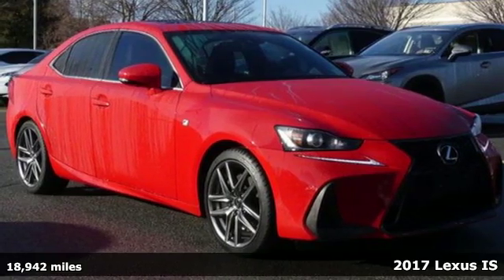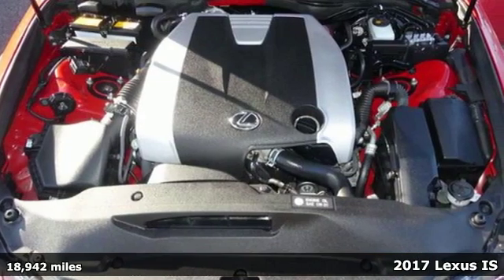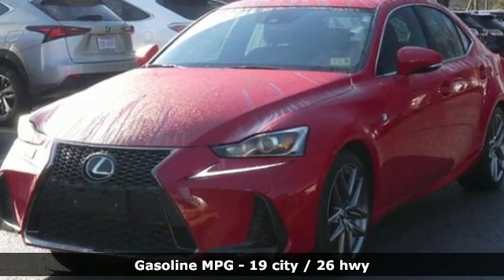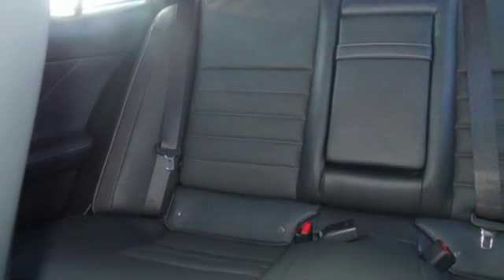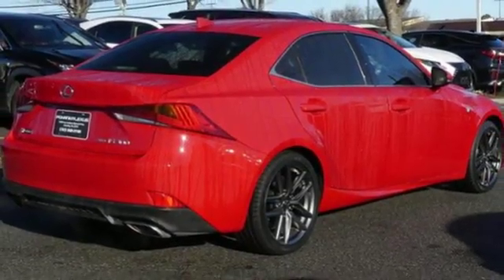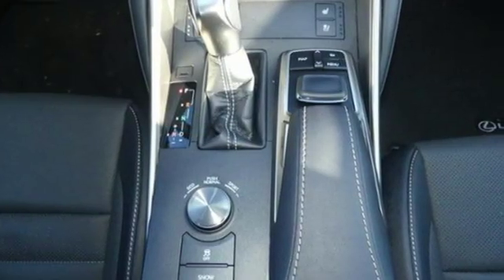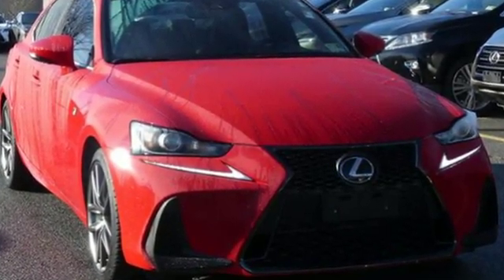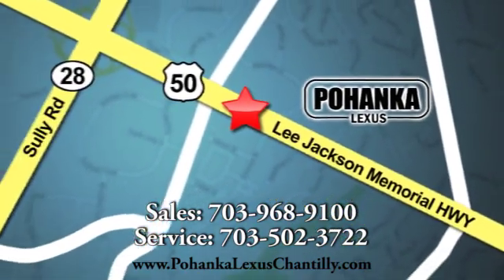Used 2017 Lexus IS Chantilly Dale City VA DC, MD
Year: 2017
Make: Lexus
Model: IS
Trim: IS 300 F SPORT AWD
Engine: 214 L V6 Cyl.
Transmission: Automatic
Color: Redline
Interior: Black
Mileage: 18942
Stock #: ESKU004698A
VIN: JTHCM1D23H5022171
L/CERTIFIED!!! CLEAN CARFAX!!! 4 NEW TIRES!!! FSPORT PACKAGE!!! NAVIGATION!!! HEATED AND VENTILATED SEATS!!! BACKUP CAMERA!!! BLIND SPOT MONITOR!!! This Vehicle is L/Certified with Warranty Coverage up to 6 years from the Date of first use and Unlimited Miles!! You will also receive Complimentary Scheduled maintenance for the next 2 years or 20,000 miles!! With 24/7 roadside assistance and trip interruption services. Peace of mind that extends beyond the vehicle’s original warranty. That’s not all!! It has been through a rigorous 161 point SAFETY and QUALITY inspection! Our Service department is open from 5:30am to 11:00pm 365 days a year!!! NO APPOINTMENT NECESSARY!!! With FREE Wi-Fi internet Cafe, Children’s Play Area, Snacks, massage chairs and Sports Lounge. Be a part of the Pohanka Lexus family. *SiriusXM satellite radio (complimentary 90-day trial subscription included)

Address:
13909 Lee Jackson Memorial Hwy